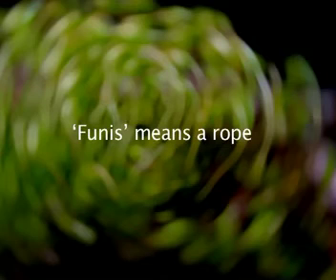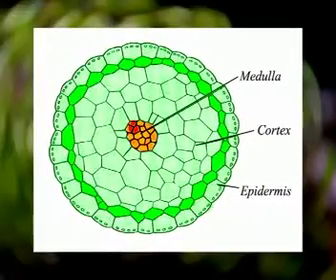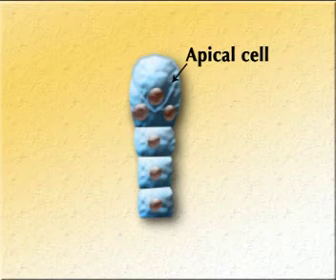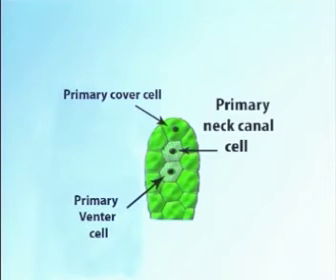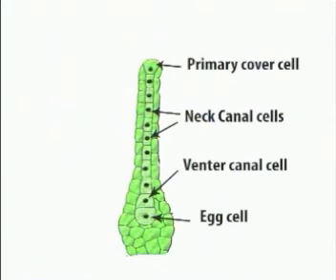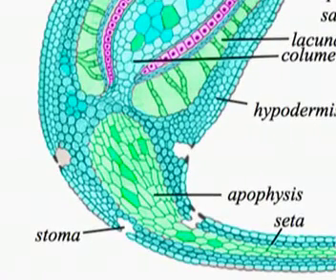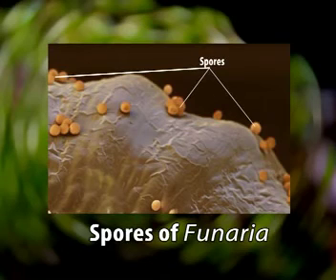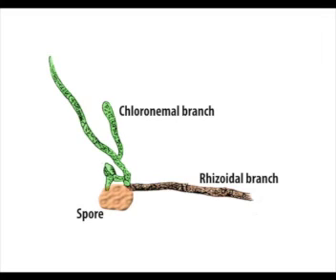Marchantia: Structure and reproduction